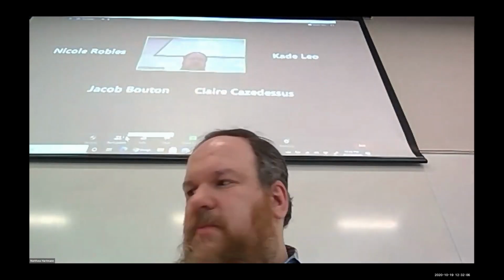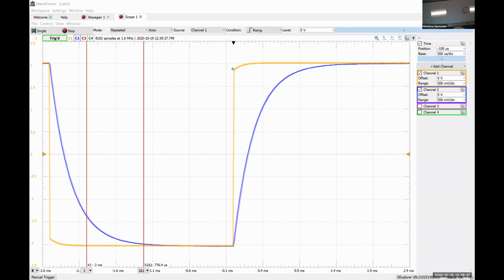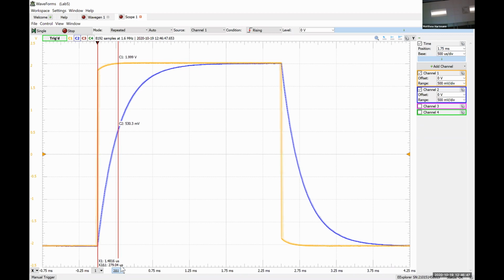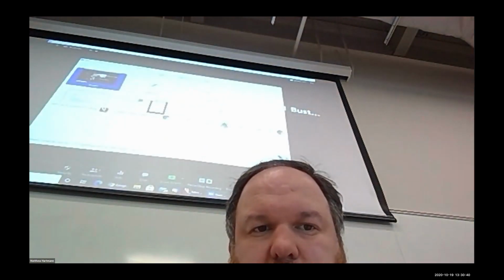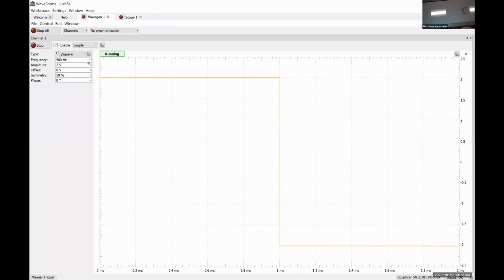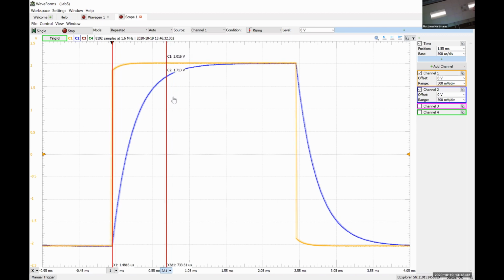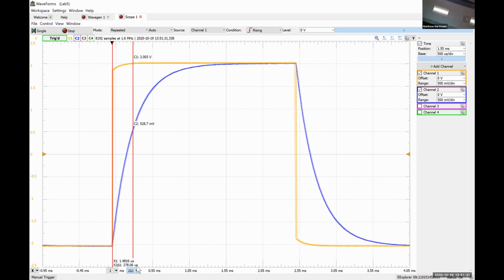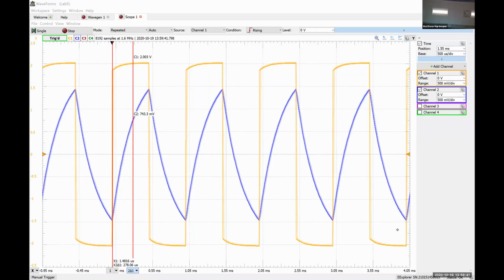ENGR 221 - Class Meeting #17 (Fall 2020) - 10/19/2020